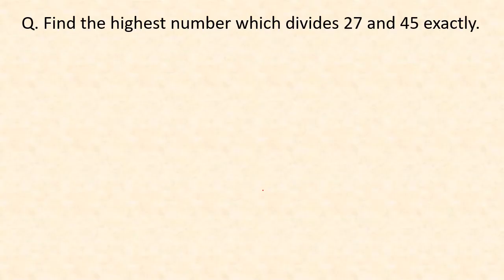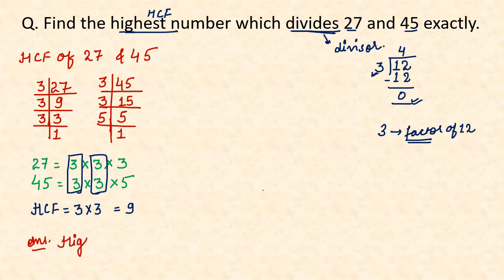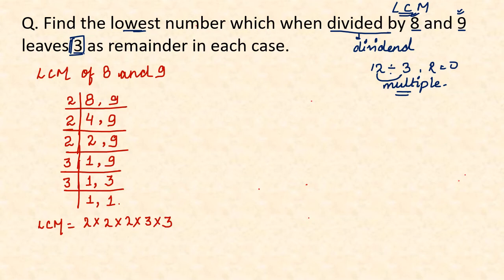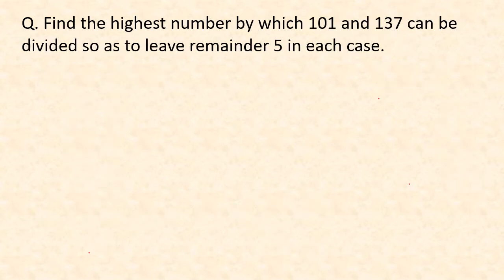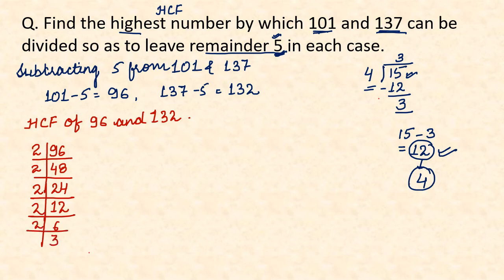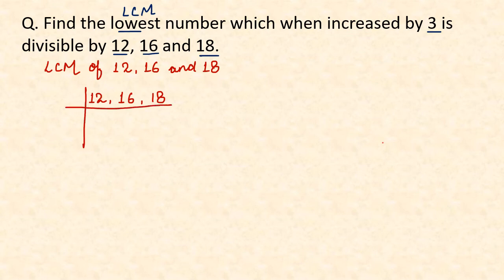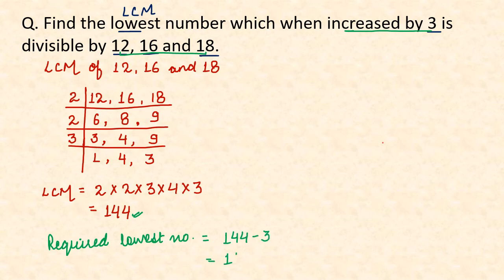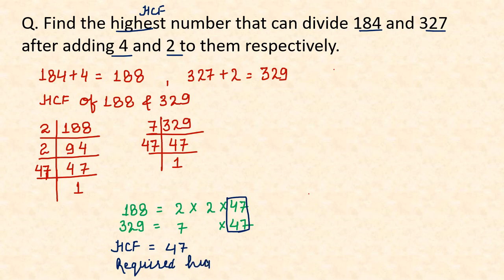PROBLEMS BASED ON HCF AND LCM